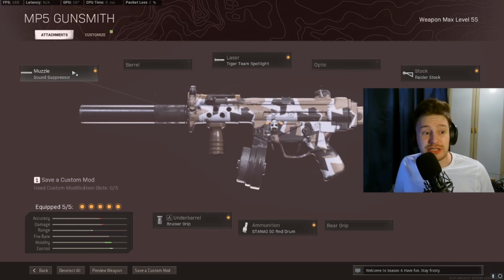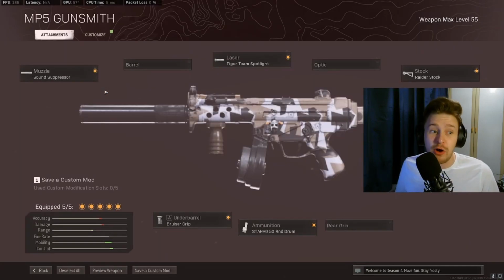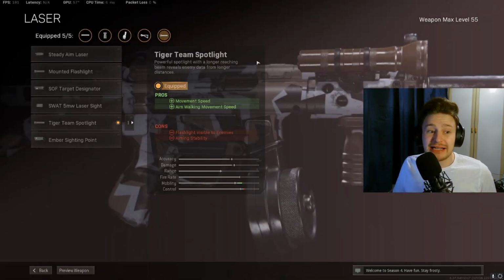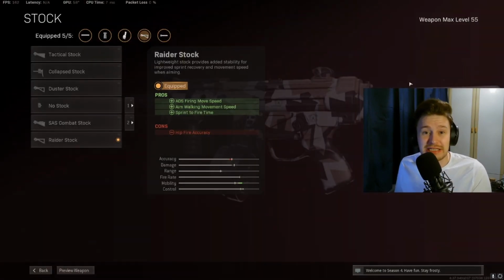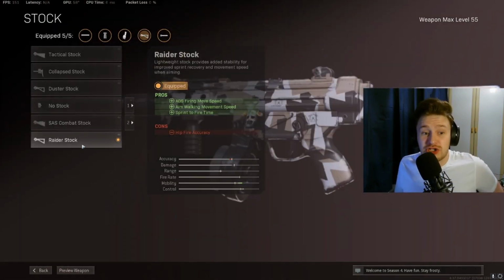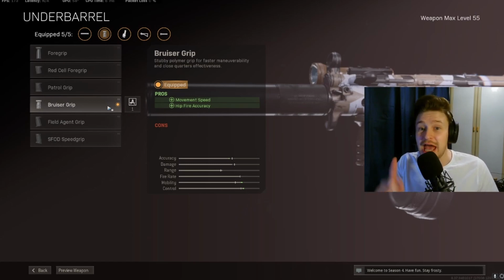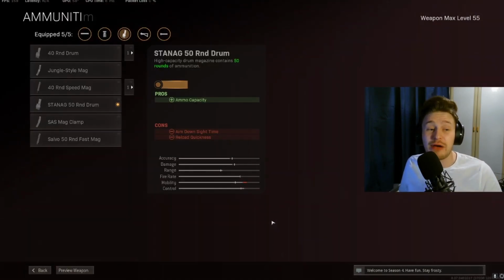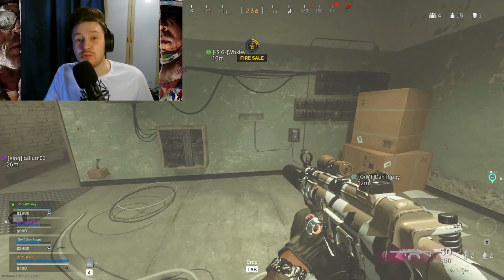The Best *INSANE* CW MP5 Warzone Loadout/ Class Setup for Season 4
The Best Warzone Loadout for the Cold War MP5. Insane CW MP5 Class Setup, Broken Hip-fire, Low Recoil and Brilliant Movement. Best Tips and Attachments for CW MP5 in Warzone Season 4.

Hopefully you all enjoy this absolute BANGER of a class, World Class Class to say the least. MP5 was used in the world Series of Warzone and it's clear to see why so try out this class and let me know what you think about the CW MP5 in the comments below!

0:00 - Why the MP5 is INSANE
0:47 - Best Cold War Mp5 Warzone Build
2:47 - Tips to make the MP5 OP
4:54 - Outro, Please Subscribe!

The Best *INSANE* CW MP5 Warzone Loadout/ Class Setup for Season 4, Like, Best Cold War MP5 Warzone Loadout Season 4, Best Warzone Season 4 SMG Loadouts, Similar To, Best Close Range Loadouts in Warzone Season 4.